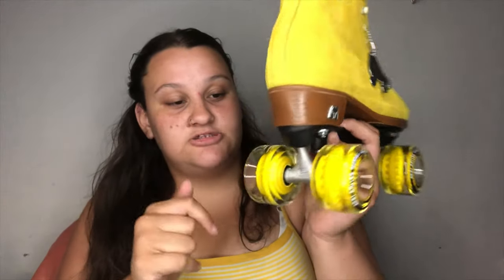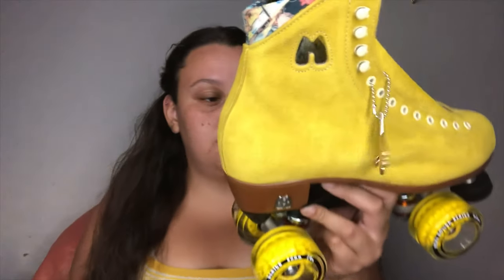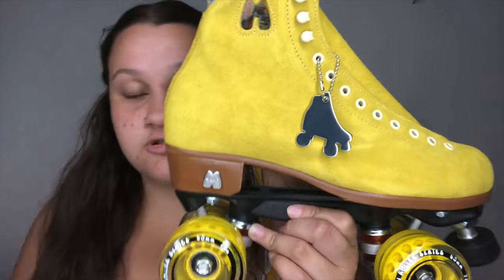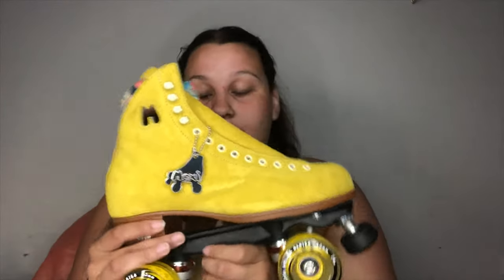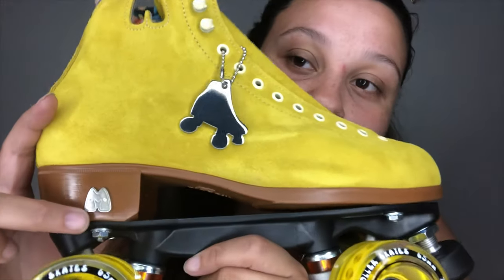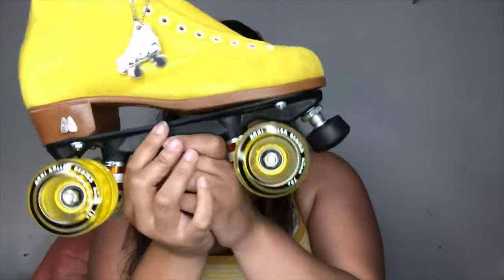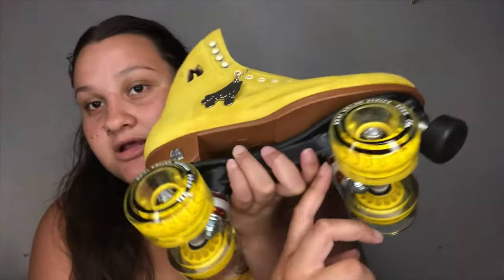My Moxi Lolly Roller Skates Unboxing and tips!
Hey loves,
Today I wanted to make a video of me Unboxing and tips for your New Moxi Lolly Roller Skates and how to make them your own style. In this video you will get a idea of your new Roller Skates and the items that comes inside of your Moxi Roller Skates!! I love you guys and god bless you guys all.

Moxi Roller Skates Shop address is
Second Moxi Roller Skates Shop address is

LOVE ❤️
ANGELICA .M.